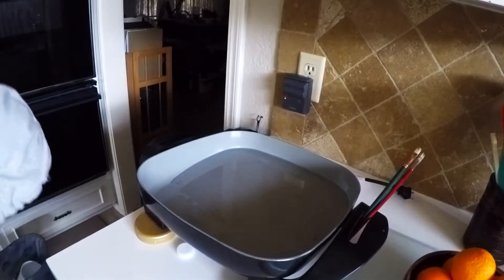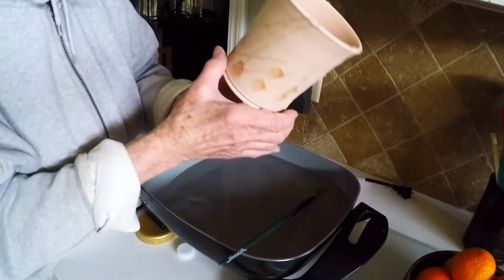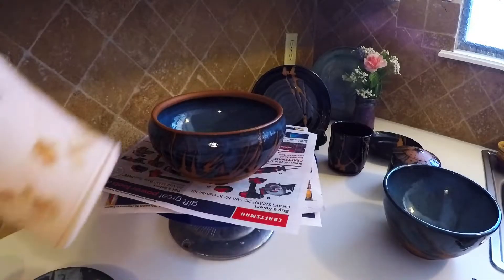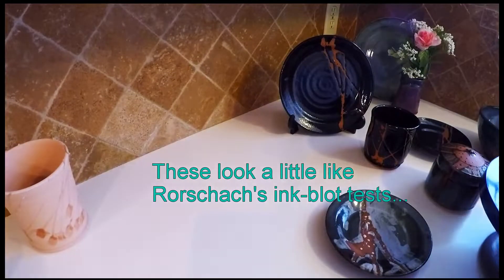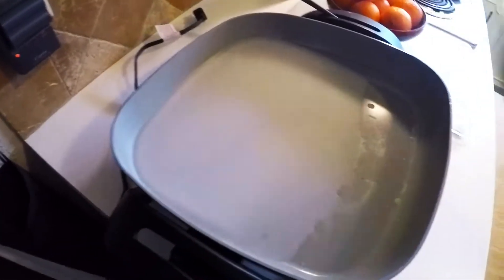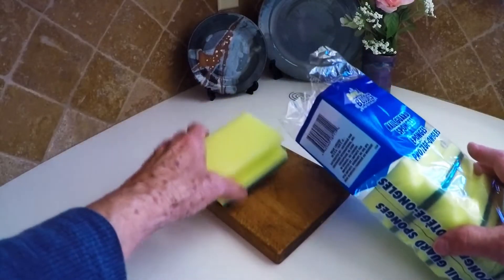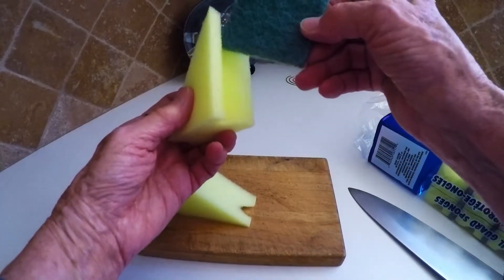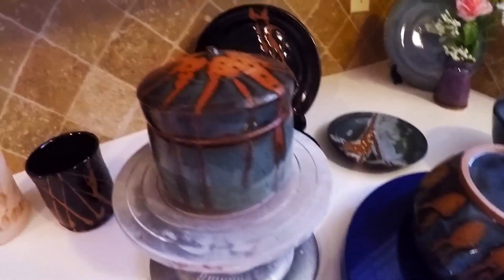♥ How to Use Wax Resist for Unique Surface Design on Pottery +Bonus Tip 4 Classroom Teachers! 12:59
A terrific tool for minimally experienced students to get stunning results with only one color of glaze! +Bonus tip for classroom teachers: $aving big on sponges! (Tip starts at 12:59) See a basic set up and demo of wax and it's application in preparation of pottery for glazing using this technique. Also view several finished pieces with different glazes and styles of decoration. The finished technique looks complicated but is really very simple. It not only creates a beautiful design; it also produces a nice tactile quality to the surface and color variation with a single glaze.
♥ Your support means a lot! ♥ (It helps boost our videos!)